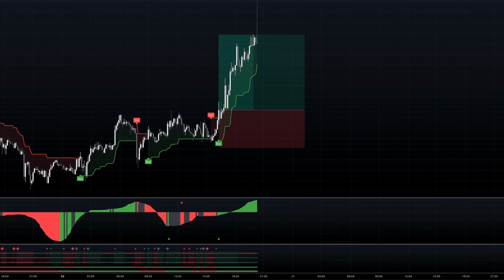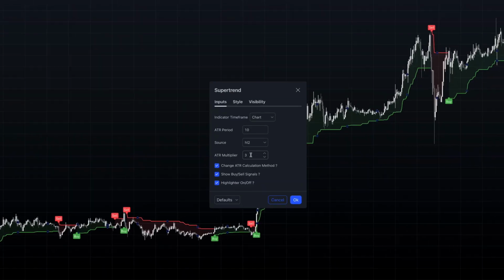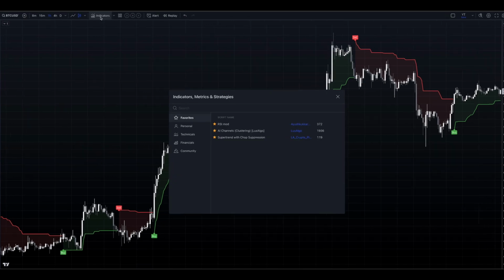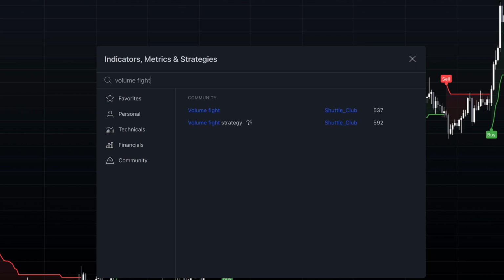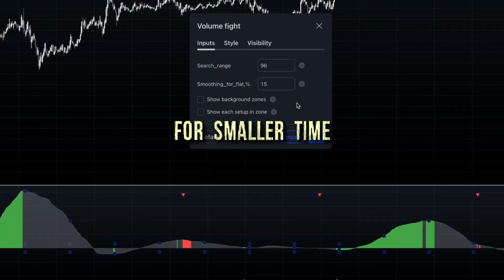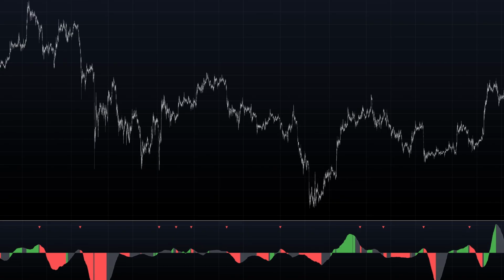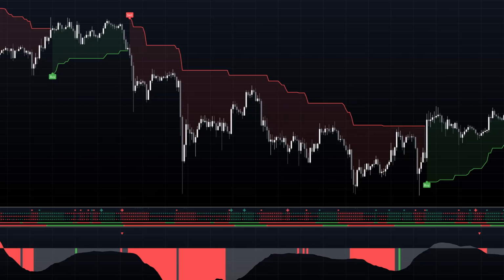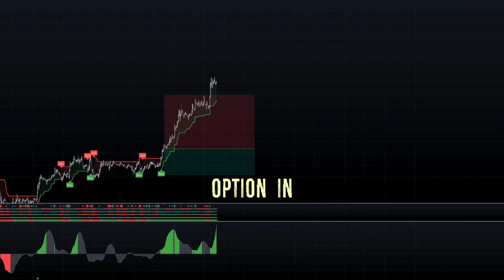Best Supertrend Indicator Strategy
Discover how to maximize your trading profits using the powerful Supertrend indicator combined with two other indicators.

💵 Affordable and easy to follow, this course is designed to help you build a solid foundation without breaking the bank.